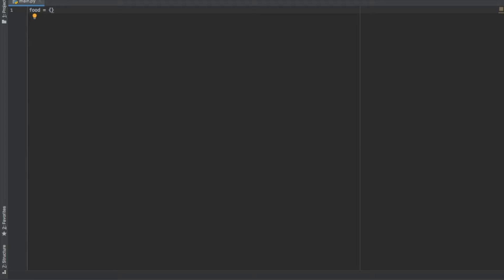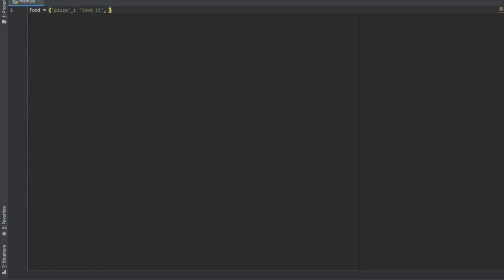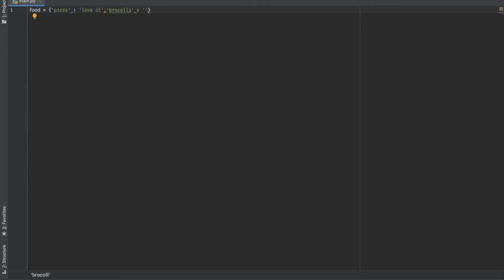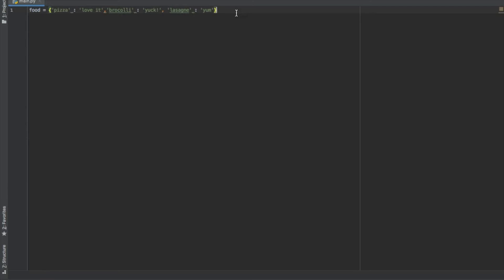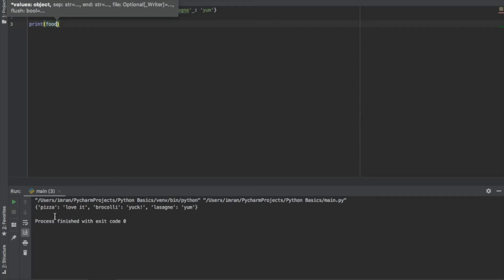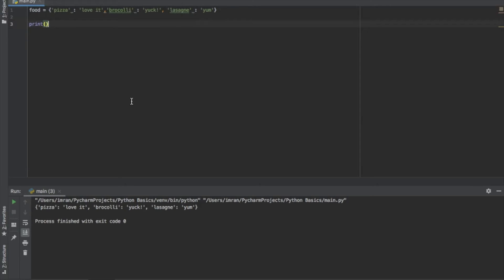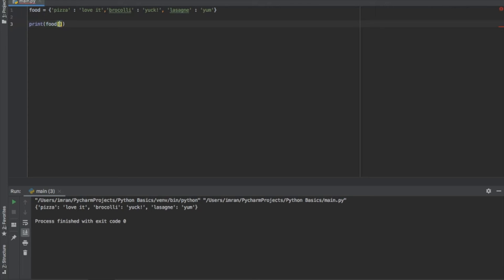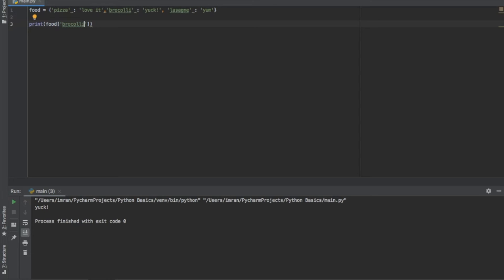Python Tutorial 0.06 - Data Strucures - Dictionaries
Dictionaries can store key, value pairs somewhat similar to a dictionary in real life. A dictionary can be used for various purposes such as a login system where usernames and password are stored together.